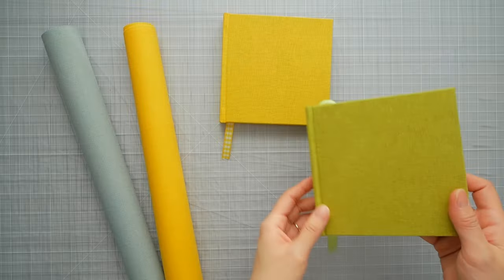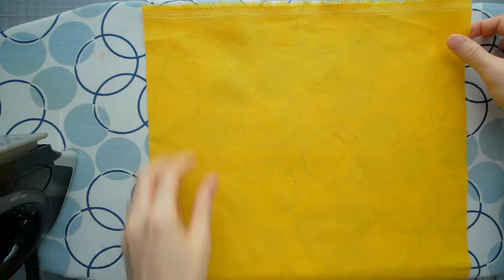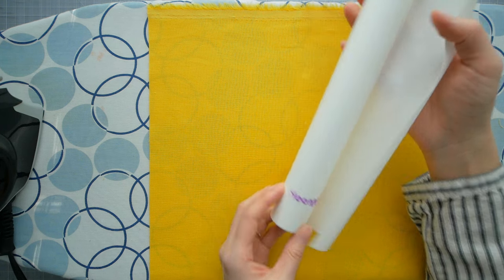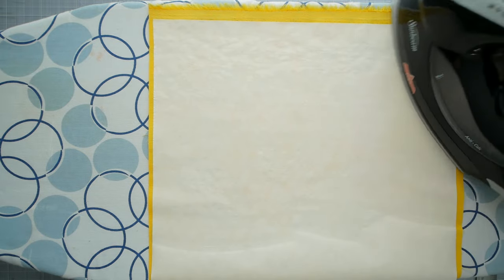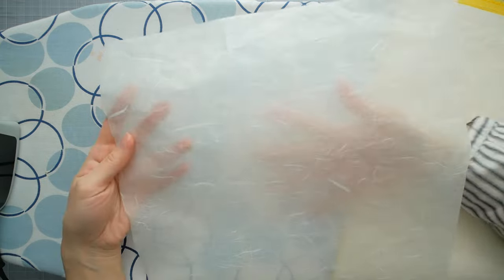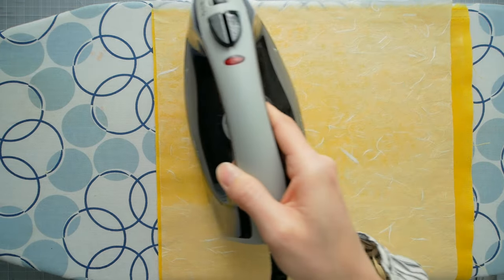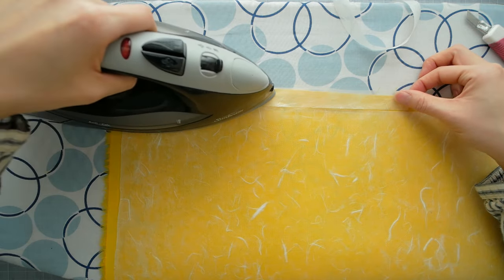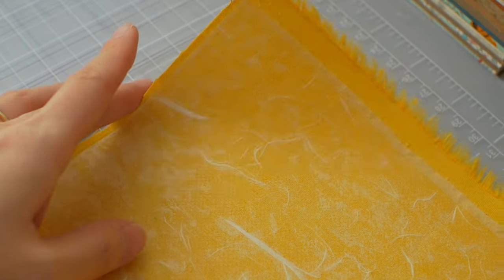How I make bookcloth from any fabric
Materials used in the video:
✦ Cotton/linen blend fabric
✦ Heat n Bond lite
✦ Unryu tissue paper, 20g

Produced on the unceded territories of the Gabrieleno Tongva people.